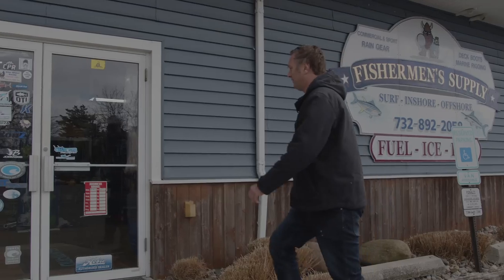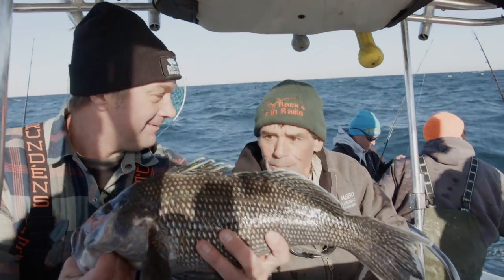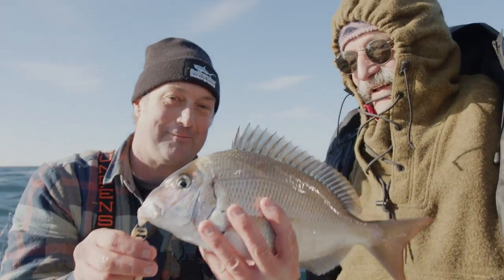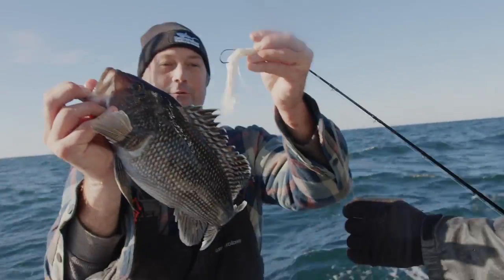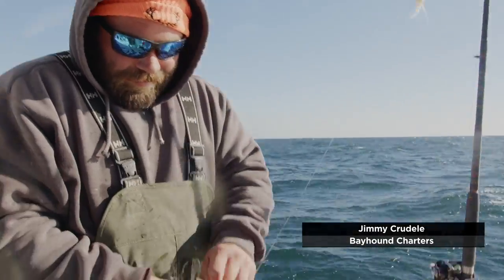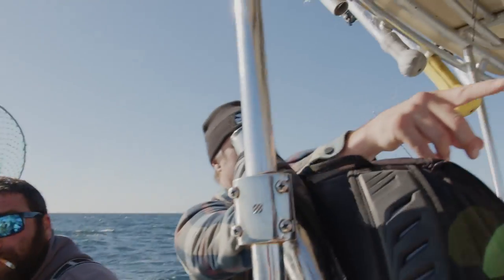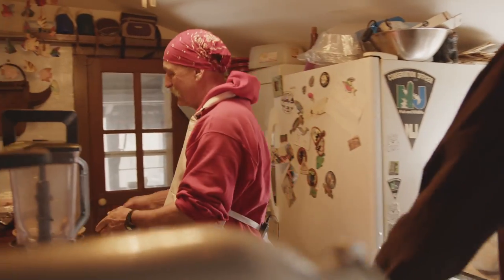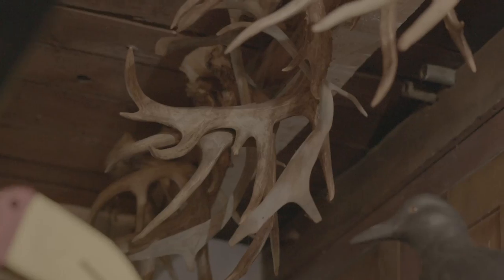S2 EP 4 HUGE WRECK FISH! SEA BASS AND POLLOCK SURPRISE! SALTWATER UNDERGROUND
Nick joins Captain Al Crudele of the Bayhound with some salty friends to target the NJ offshore 50 mile wrecks in nautical seas, jigging up sea bass to 6 pounds, pollock to 25 pounds and more wreck beasts! This is the lights-out   offshore wreck trip in December in NJ you hope you stumble upon. Afterwards, retired Game Warden Greg Honachefsky shares some stories and shows some down home South Jersey cookin on the sea bass and pollock. Follow @NICKHONACHEFSKY on Instagram!